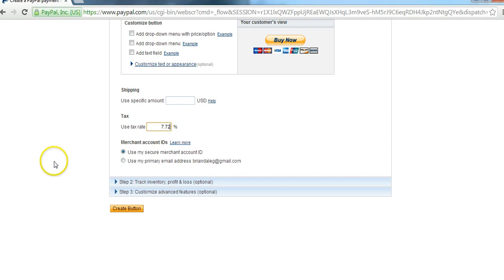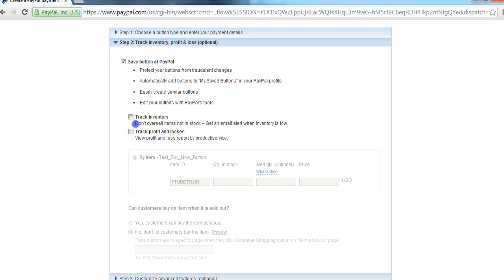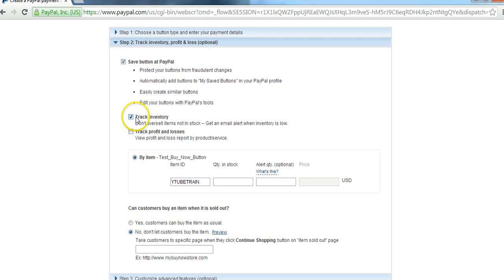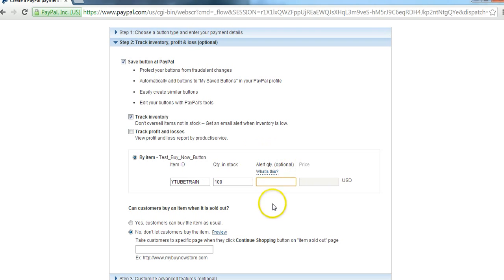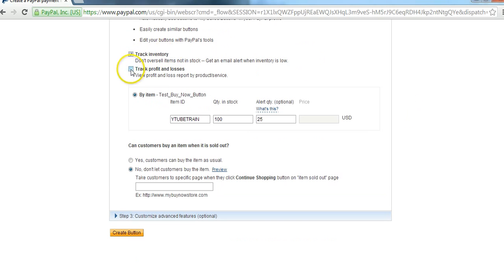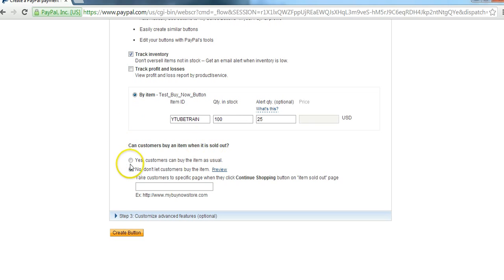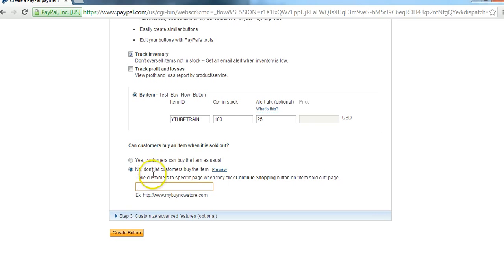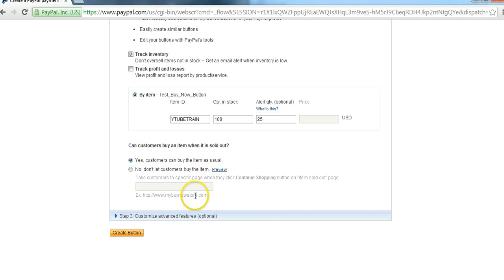Ecommerce website.using paypal. Tracking